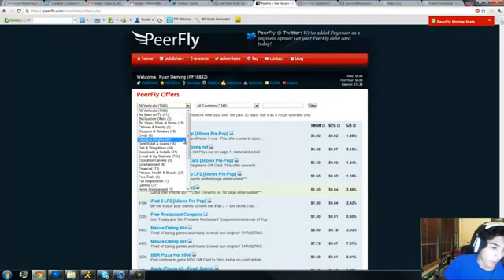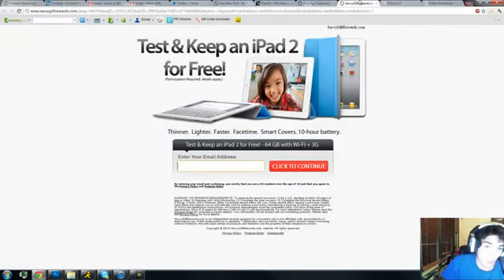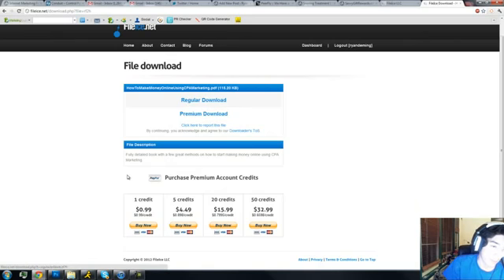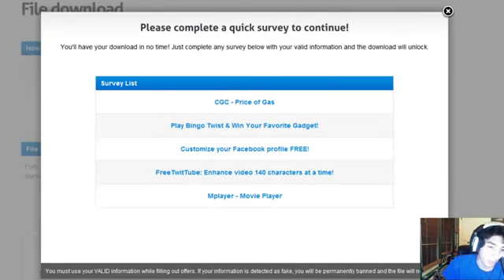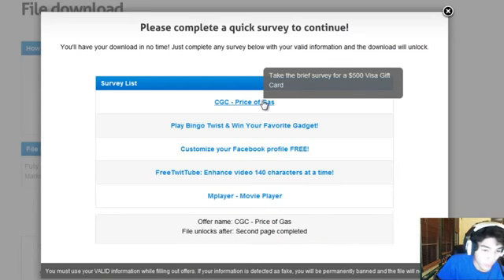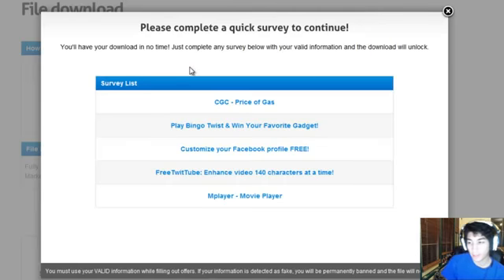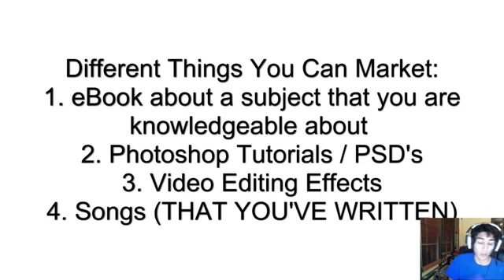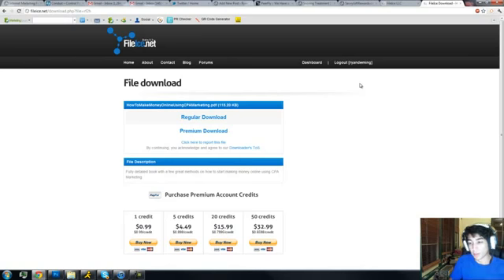Don´t start with CPA marketing before you seen this - Getting Started with CPA Marketing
How to get started with Cost Per Action Marketing